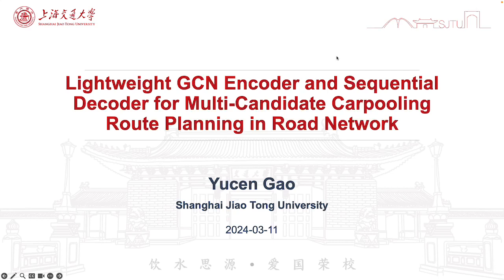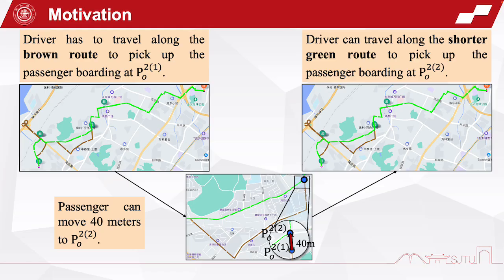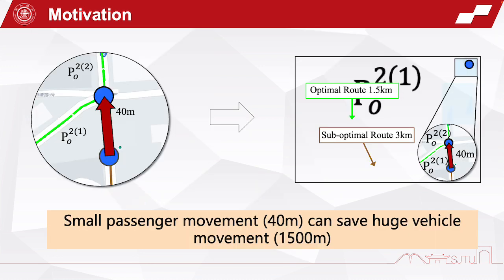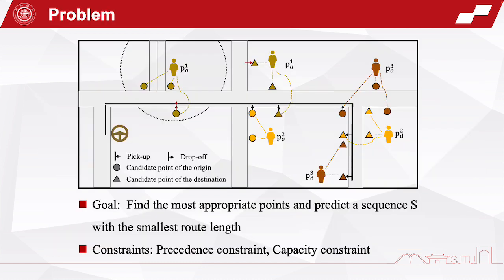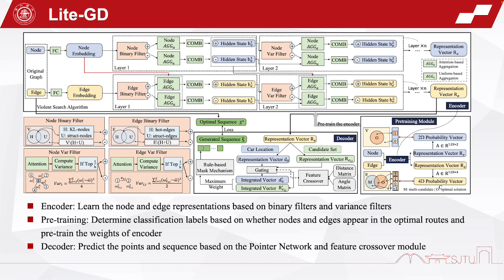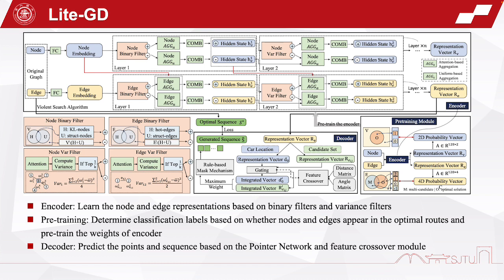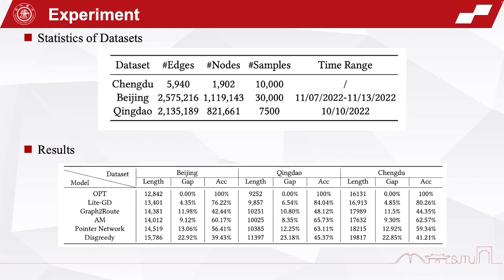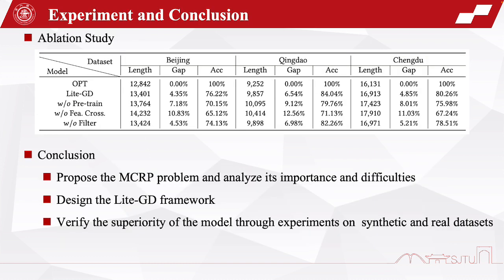[ip6208] Lightweight GCN Encoder and Sequential Decoder for Multi-Candidate Carpooling Route Plannin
"Lightweight GCN Encoder and Sequential Decoder for Multi-Candidate Carpooling Route Planning in Road Network

Yucen Gao, Li Ma, Zhemeng Yu, Songjian Zhang, Jun Fang, Xiaofeng Gao and Guihai Chen"